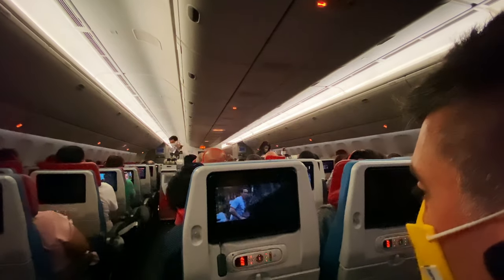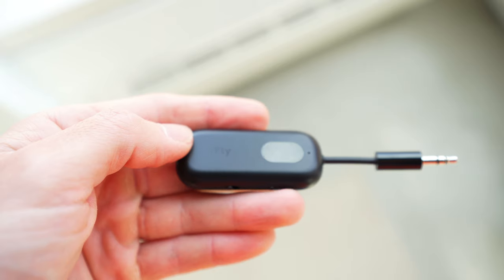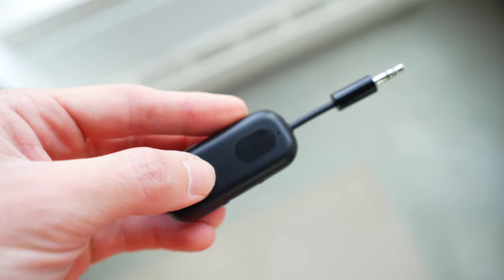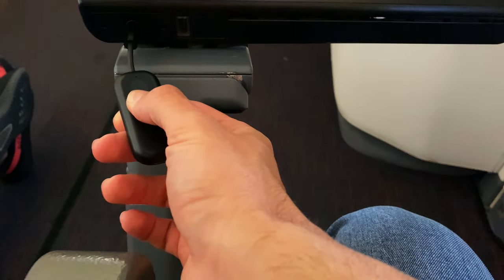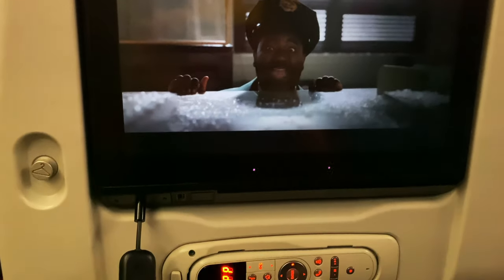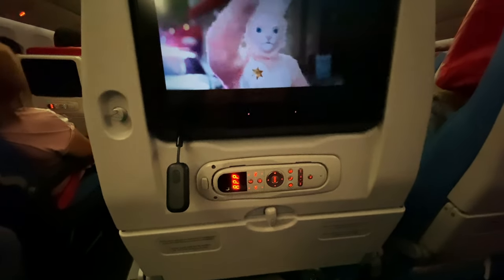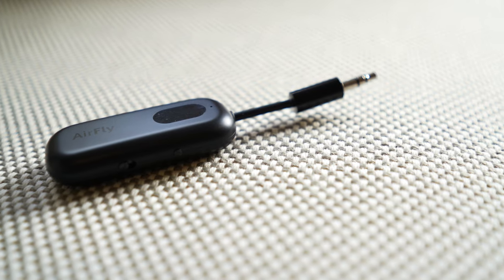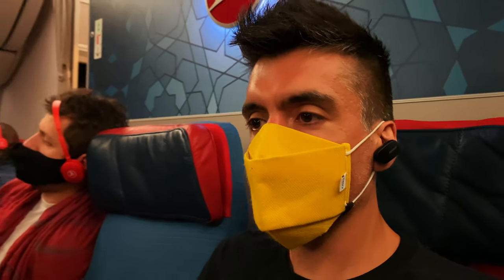Use Wireless Headphones On Planes: AirFly Pro Review!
Make any headphone jack, wireless.